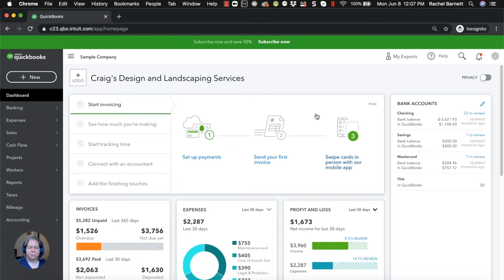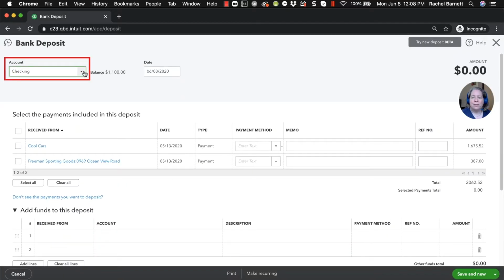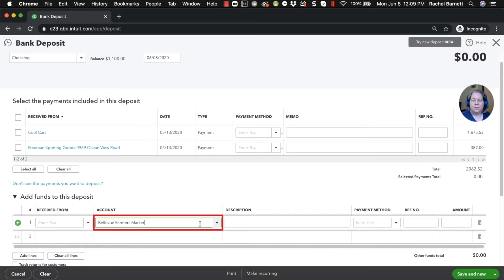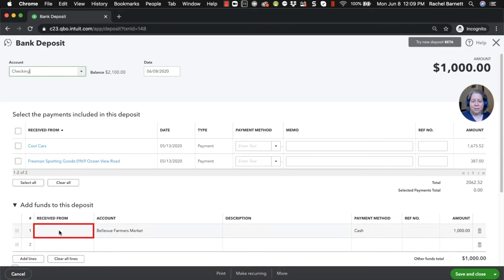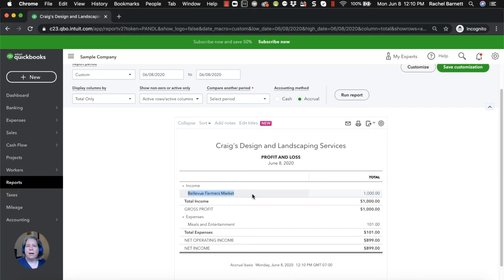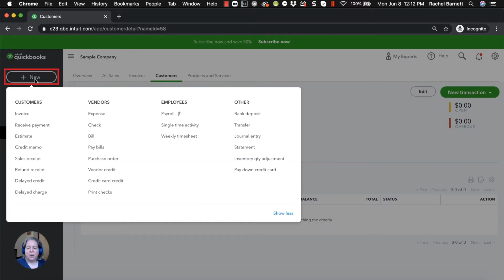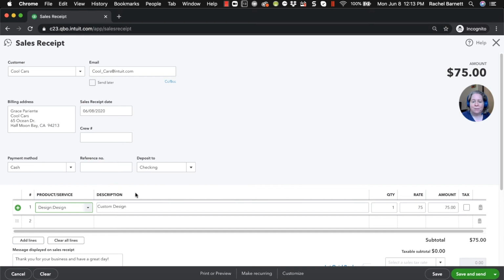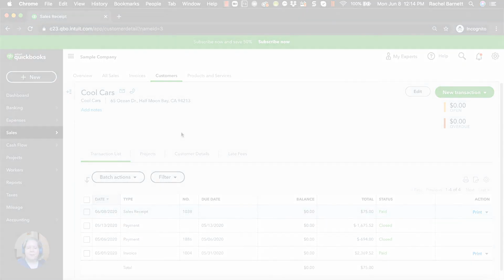How to use Invoices, Sales Receipts and Deposits in QuickBooks - Part 1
In this QuickBooks Tutorial you will learn when to use invoices, sales receipts, and deposits in QuickBooks Online. This is part one, here is Part 2

Timestamps:
00:00 - Intro
00:33 - Invoice, sales receipt, or deposit?
01:35 - Manually enter deposits
03:33 - Where you see deposits on reports
04:36 - Viewing manual deposit customer history
05:00 - Sales receipts